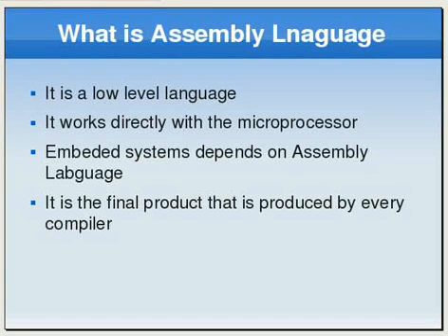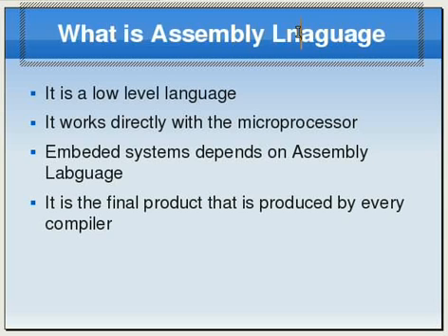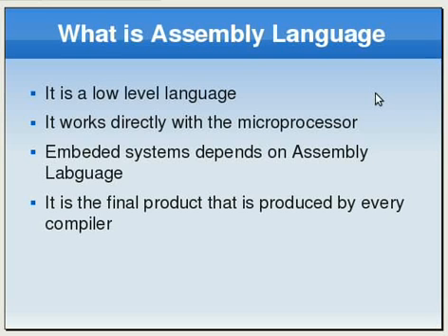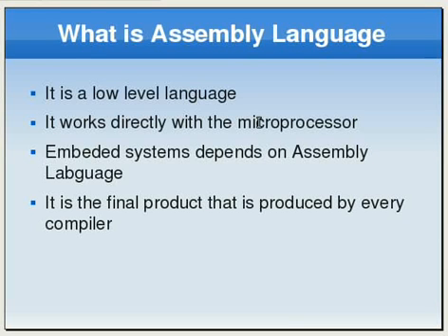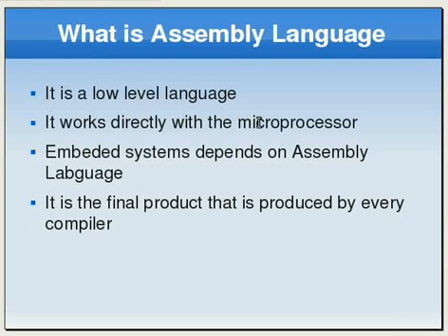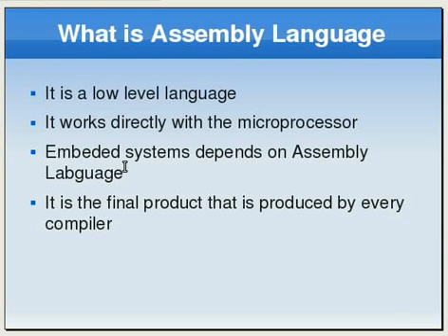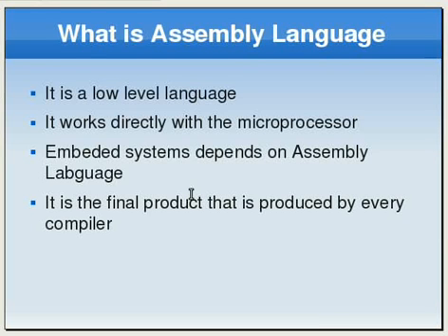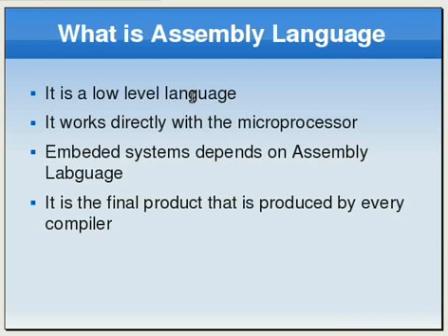Assembly Language Tutorial #1 Introduction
This is a introductory tutorial about Assembly language programming. What I have done is that, first i have tried to make a theoretical foundation of Assembly Language then we will start coding. Because without having that knowledge you can't understand the source codes.